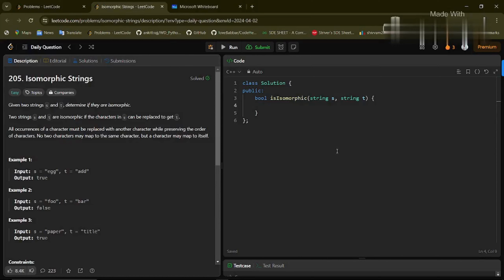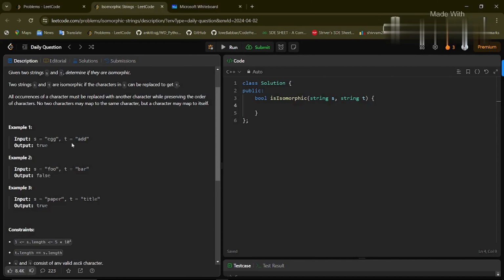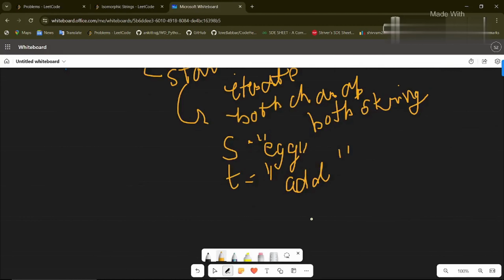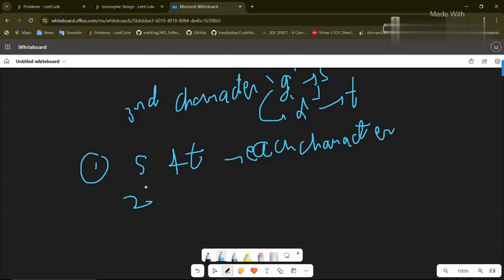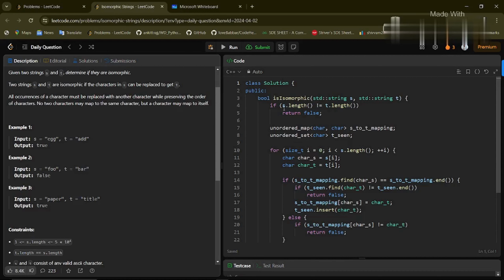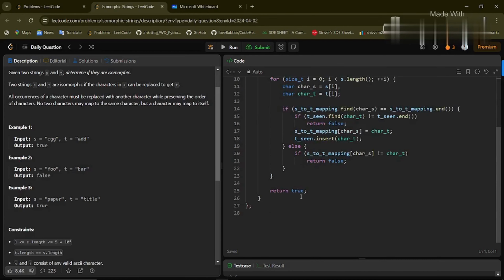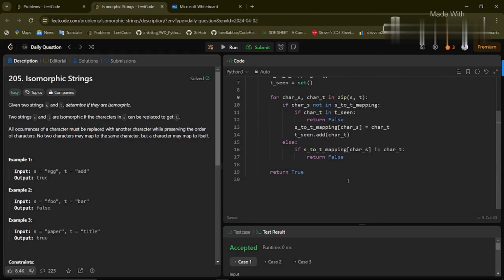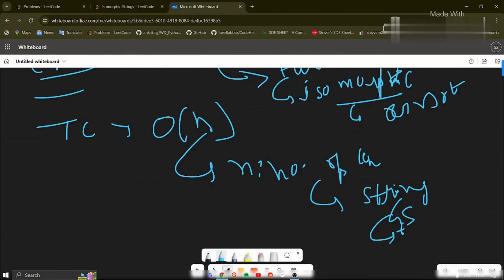205. Isomorphic Strings Explained! | CPP & Python | LeetCode Daily Challenges 🔥🚀💻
🚀 Unlock the Secret of String Isomorphism! 🚀

🔍 Are you ready to crack the code of string isomorphism? Join me in this thrilling tutorial where we unravel the mysteries behind this intriguing concept. 🧩

🎥 In this tutorial, I'll walk you through a step-by-step solution to determine whether two strings are isomorphic or not. It's time to level up your coding skills and master this essential algorithm! 💡

🔥 Key Highlights: 🔥

Learn the fundamentals of string manipulation.
Discover the power of mapping characters between strings.
Understand the importance of preserving order and uniqueness.
Dive deep into  CPP, Python programming with practical examples.

Definition and significance of string isomorphism.
How to implement an efficient solution in Python.
Time and space complexity analysis for your code optimization.
Real-world applications and use cases of string isomorphism.

This tutorial is perfect for both beginner and intermediate programmers looking to enhance their problem-solving skills. Whether you're preparing for coding interviews or simply expanding your knowledge base, this video has something for everyone! 🎓

🎬 Watch Now and Become a Coding Pro! 🎬